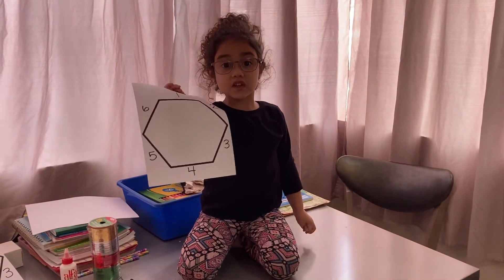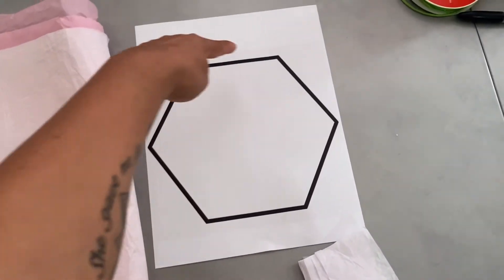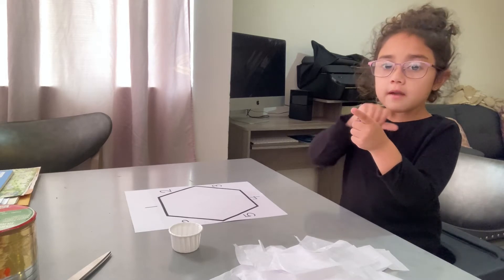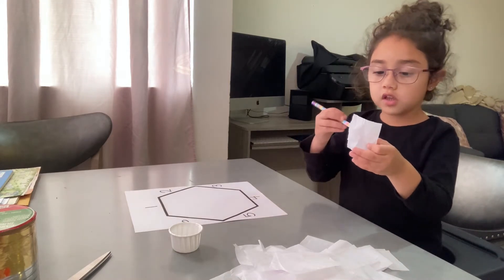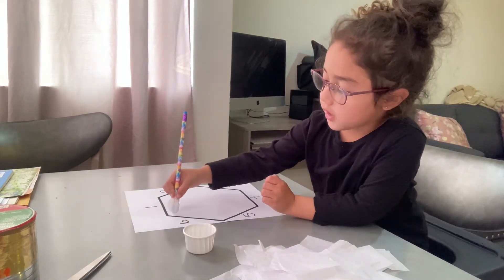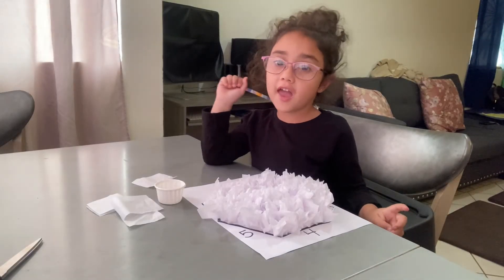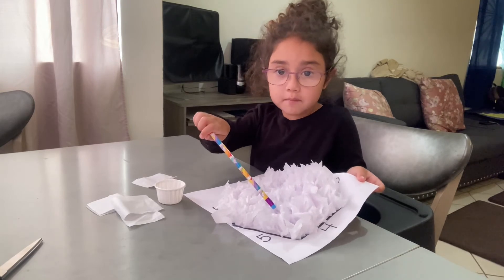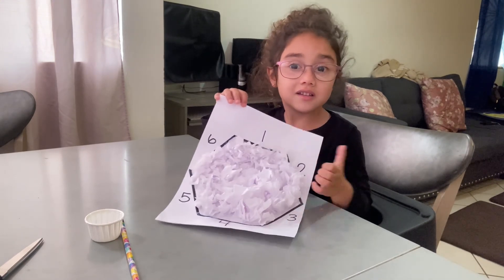5 Year Old Hexagon Activity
Easy time consuming activity for your 5 year old!  Teach your child how to memorize shapes while filling them in with recyclable objects that you have around the house.